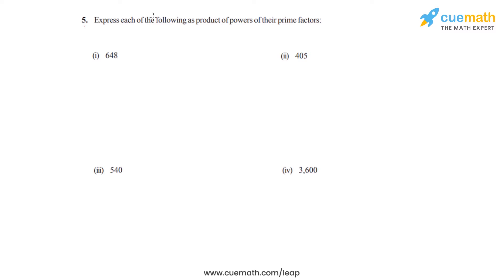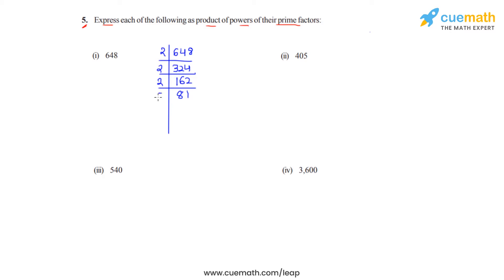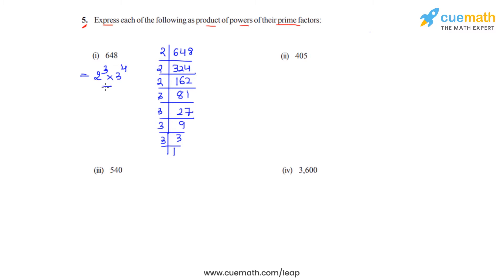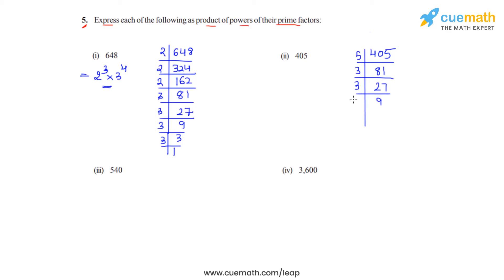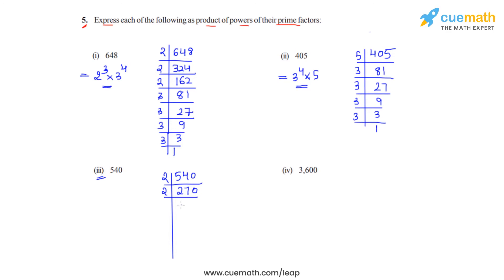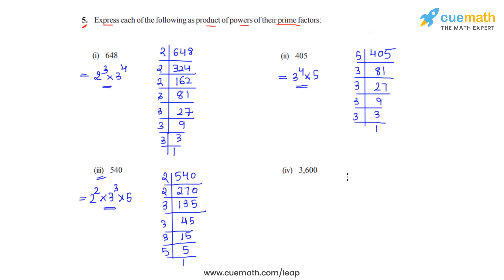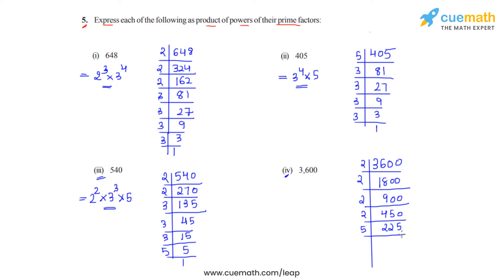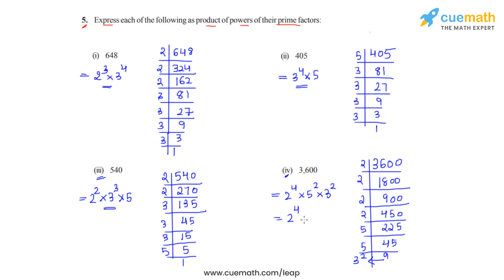Class 7 Chapter 13 Ex 13.1 Q 5 Exponents and Powers Maths NCERT CBSE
To download pdf of all text solutions for this chapter click here NOW